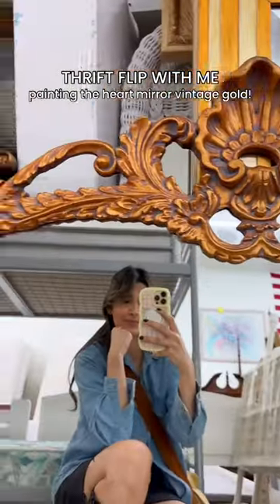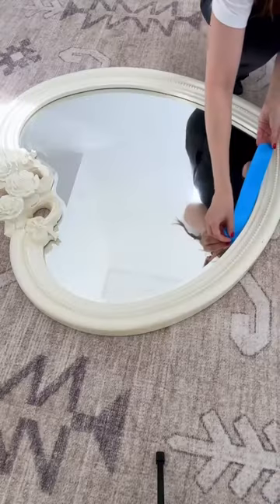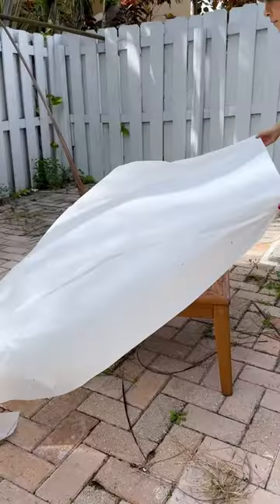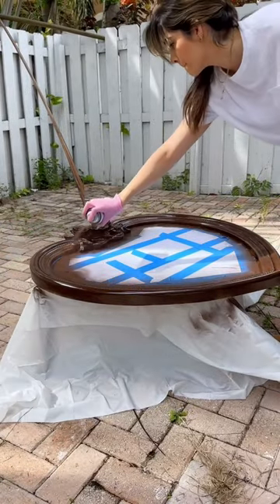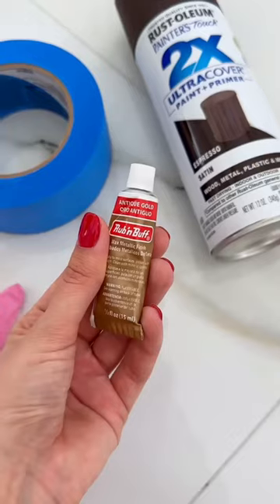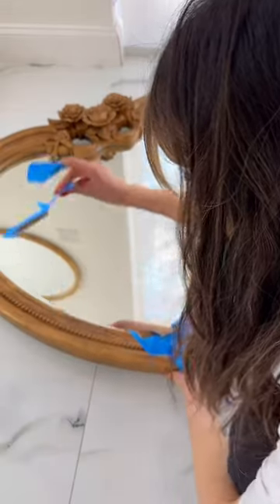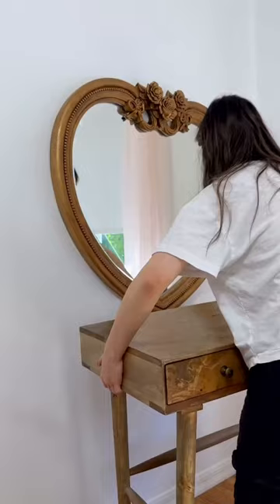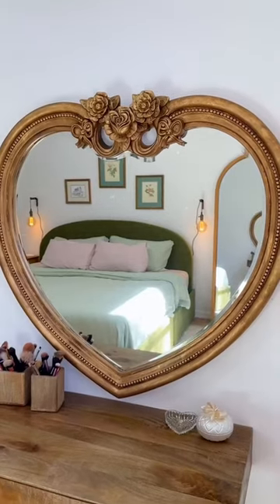Painting the Heart Mirror VINTAGE GOLD🪞✨